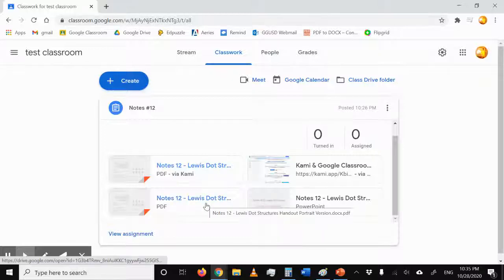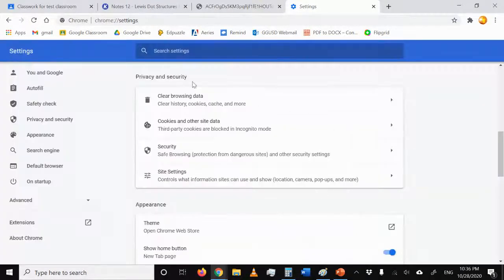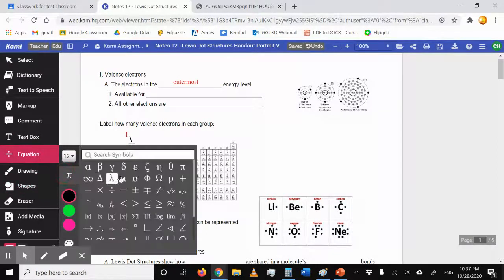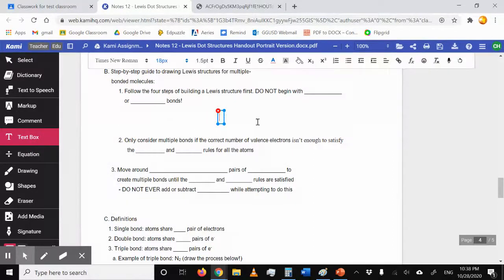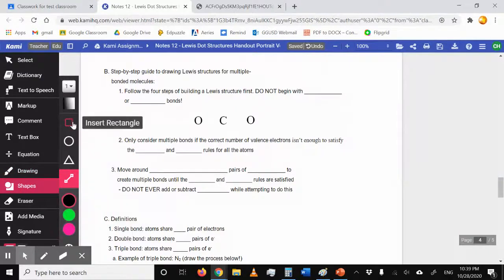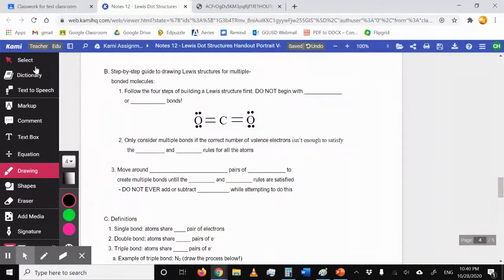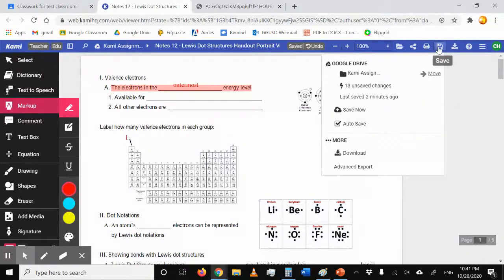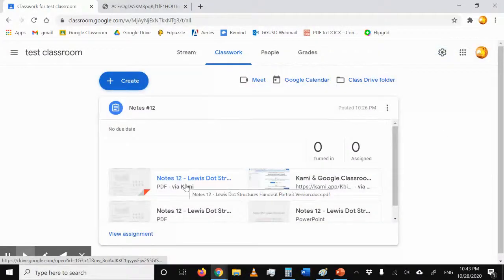How to Use Kami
How to use Kami for typing, chemical equations, drawing and highlighting